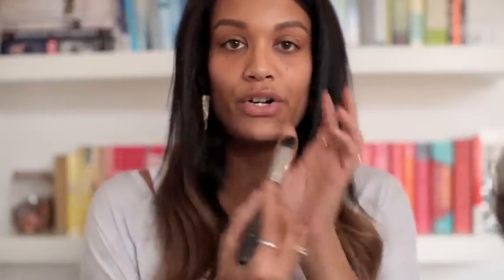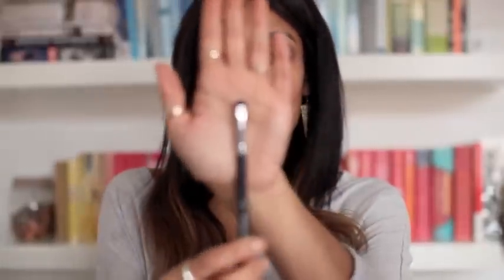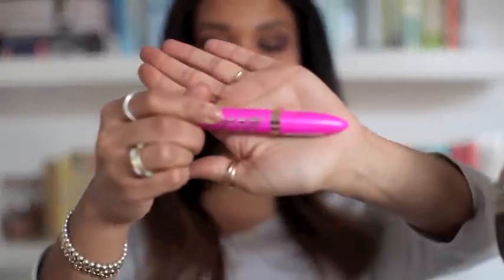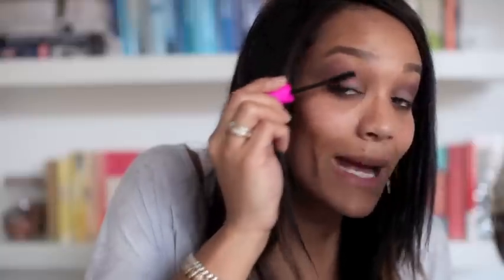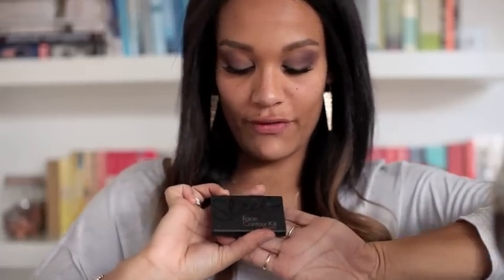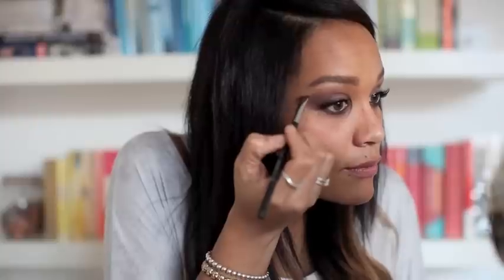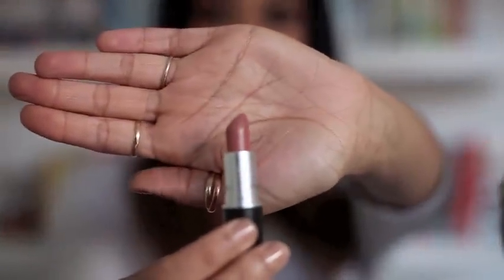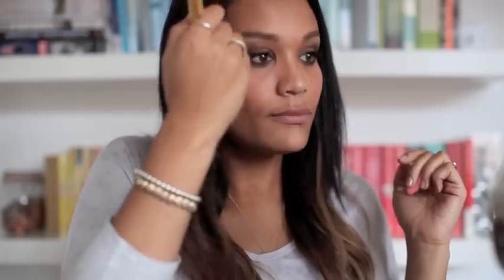Smouldering Purple Eyes xx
Hi Everyone,
Hope you like this Purple look, thought I'd use a lot from my Sleek Make up. To show you a cheaper alternative to other brands. Let me know what you think?

Lancome Tient Miracle Foundation  - Shade 06
Sleeks Au Naturel Pallet used Bark for my Eyebrows
Sleek Au Naturel Pallet used Nubuck and Regal on Eyest
Beneifit Bad Gal Waterproof Eyeliner - Black
Rimmel The Max Volume Flash - Black
Ardell Demi Wisp Fasle Lashes - Black
Sleek Contour Kit - Light
Sleek Blusher -  Pomegranate
Mac Matte Lipstick - Velvet Teddy
Mac Prep & Prime Translucent Finishing Powder.